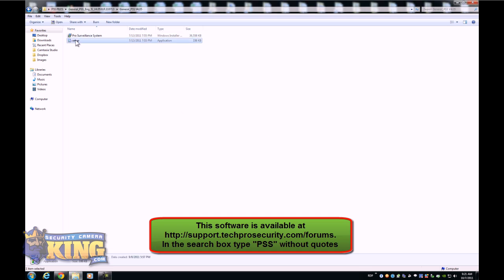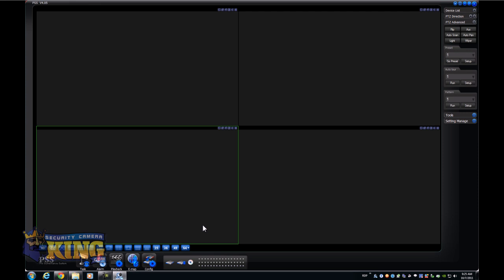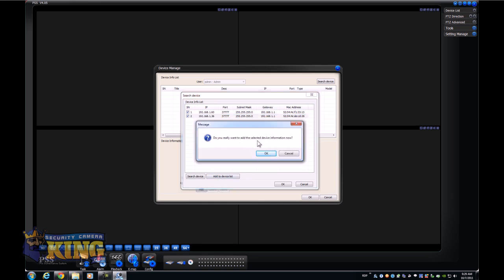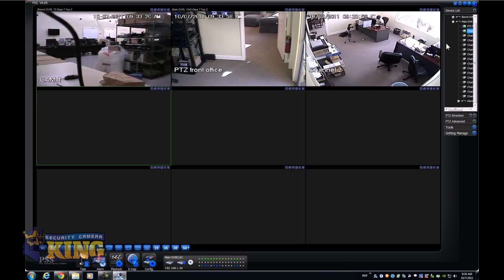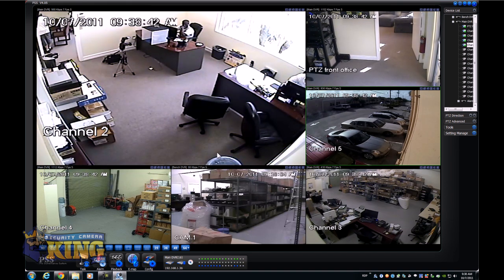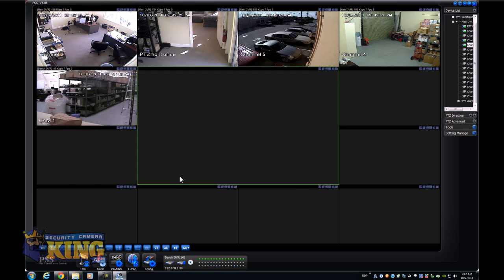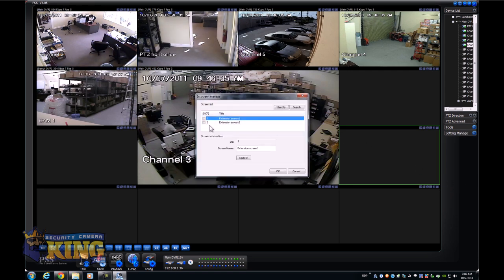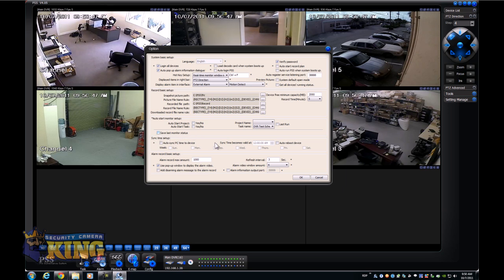Video Management Software Settings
This is a video demonstration of our Video Management Software "PSS". In this video I will demonstrate in detail some of the must important features that the software offers.

To find out more information or to purchase one of our security camera systems go here: